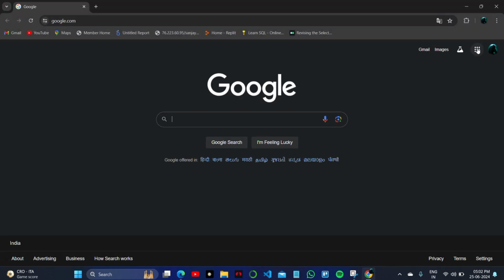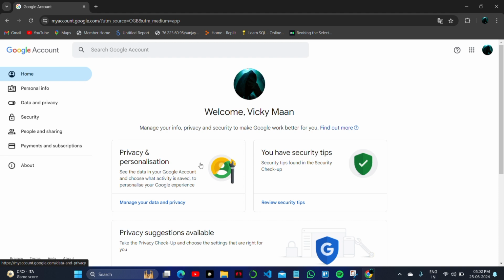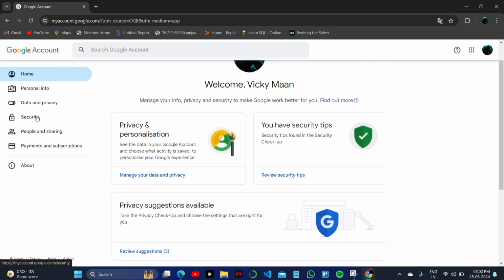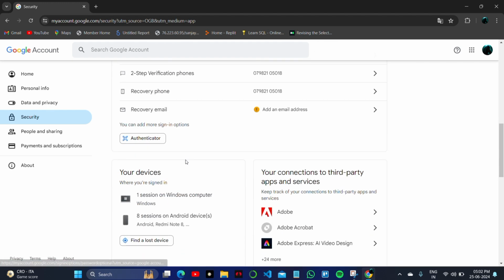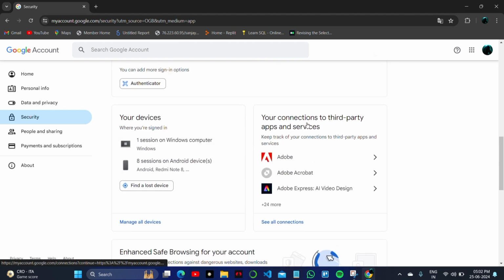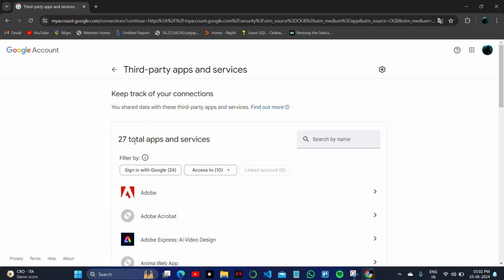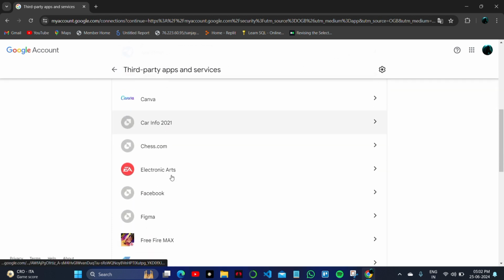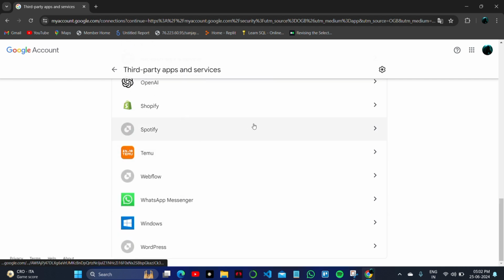How To See Apps Connected To Google Account ( Latest 2024! )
Curious about which apps have access to your Google account? In this tutorial, we'll walk you through the process of checking and managing the apps connected to your Google account. Whether you want to review permissions or revoke access, follow these simple steps to stay in control of your account security.